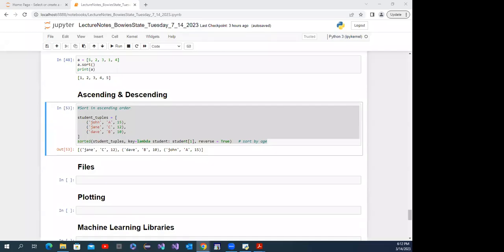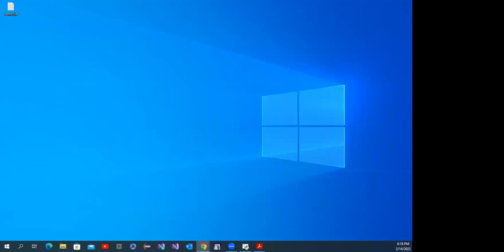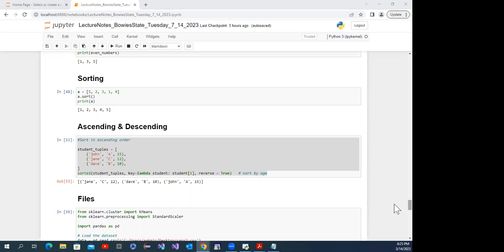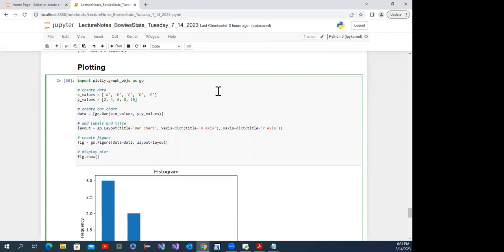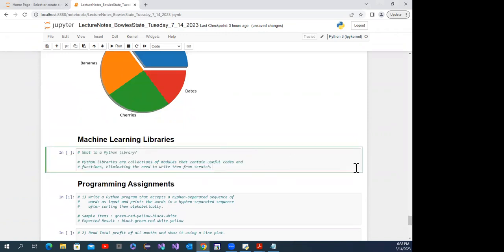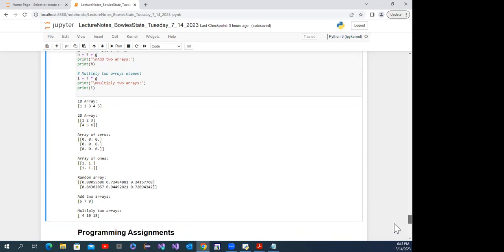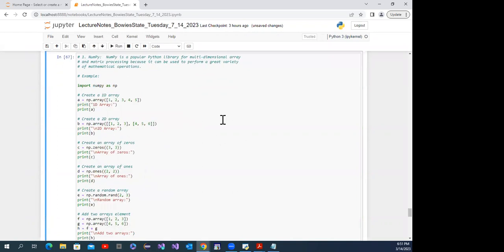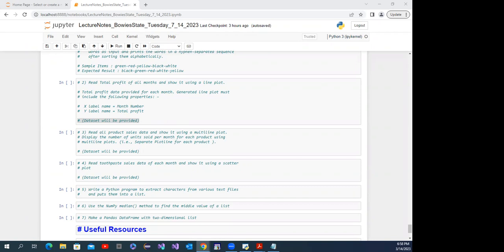Research Concerns by Pius Odhiambo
I am doing research on Chatbots but my professor has some concerns .This video addresses the concerns by my professor..